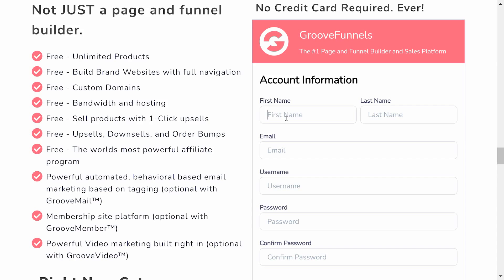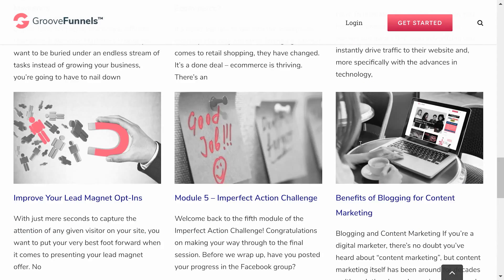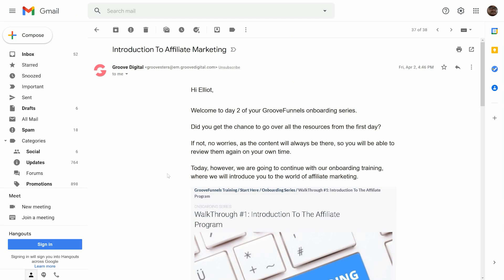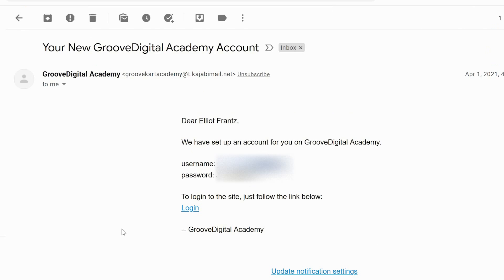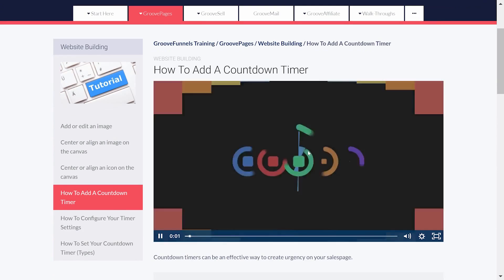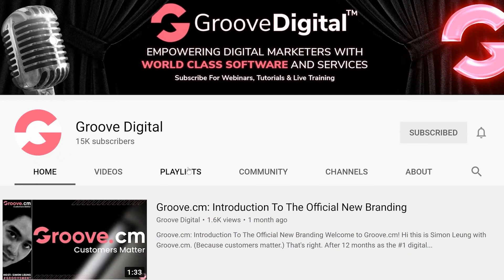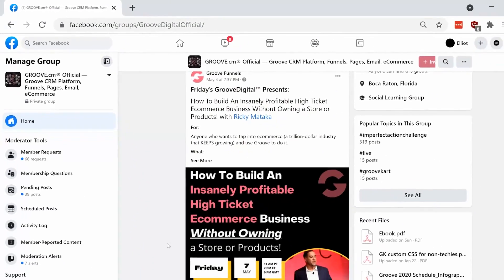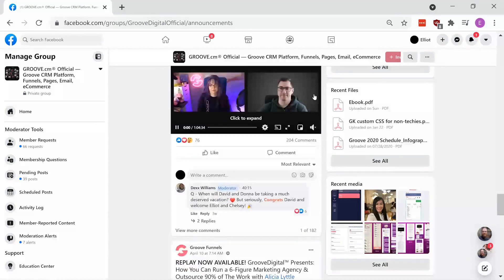GrooveFunnels Tutorial: Where Do I Start?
Are you new to GrooveFunnels?

GrooveFunnels - which has since been rebranded to Groove.cm - is the ultimate all-in-one digital marketing CRM tool.

However, for newbies who are just starting out, it may be confusing to understand exactly what Groove is all about.

In this video, we explain more information about how to get started with Groove, along with many of its software products, including GroovePages, GrooveSell, GrooveAffiliate, GrooveMember, GrooveMail, GrooveVideo, GrooveBlog, GrooveFunnels itself, and more.

RESOURCES